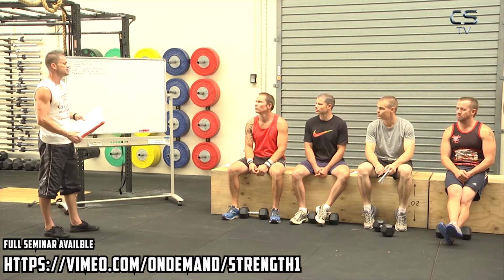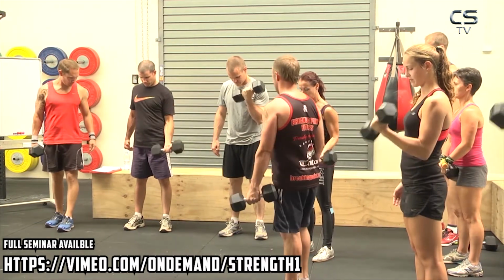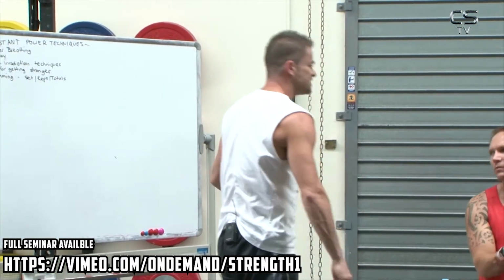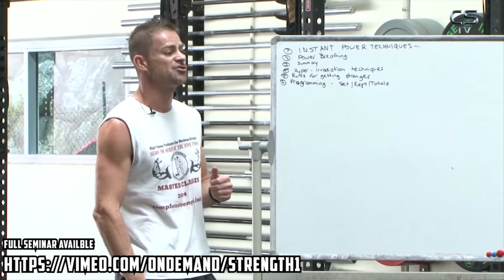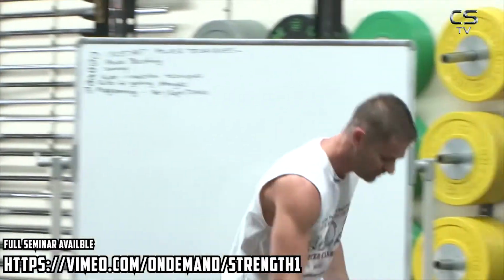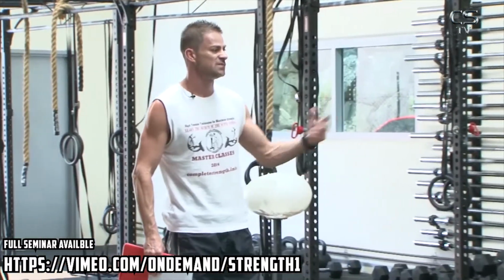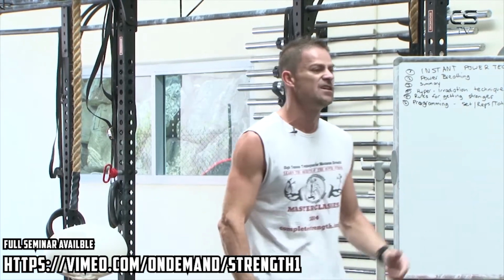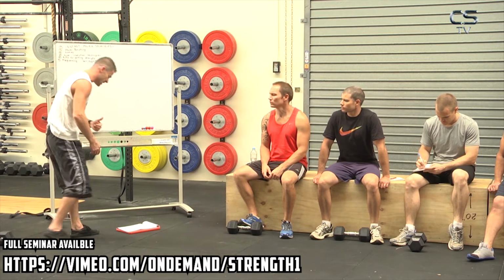Instant Strength Boosting Techniques Neuro Muscular Strength Part 1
Watch and discover how to instantly boost your strength, develop a rock hard midsection and powerful legs. Watch and learn as Aaron Ellis with over 15 years of strength training experience shares some of the most effective, strength increasing strategies known on the planet!

These tips and so-called secrets are all based on solid, common sense science! Yet I was amazed, that not many people possess and know these winning secrets.

"Whether you’re young or old, a beginner or an elite athlete, training in your room or in the highest tech facility, if there was only one thing I could say to help you reach your ultimate physical potential, I would say watch these 3 classes and take notes you won't be disappointed.” ~ Aaron Ellis

NEURO-MUSCULAR STRENGTH TRAINING SEMINARS

Class One – Instant Strength *AVAILABLE NOW*
‘High Tension Techniques for Maximum Strength’ – Principles of Extreme Strength Generation
“22 Neuro-Muscular Hacks”

*COMING SOON*

Class Two – Abdominal Strength Training
"Concrete Core"
Isolating the abs
Power Breathing
Full Body Integration

Class Three – Stripping The Pistol
"The 1-Leg Squat Beginner to Hero"
The one-leg squat, or aptly named “pistol”, is one of the most demanding and beneficial exercises for the legs in existence, and the only thing you need to get started is your body and the determination to succeed AND great instruction.